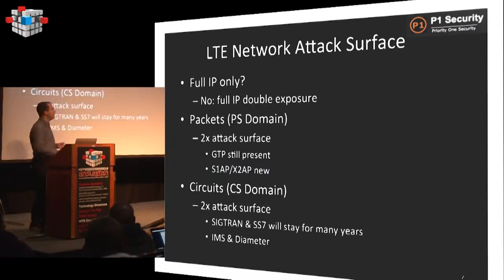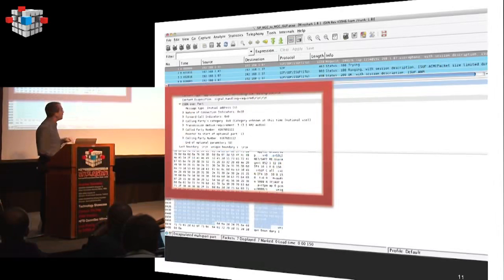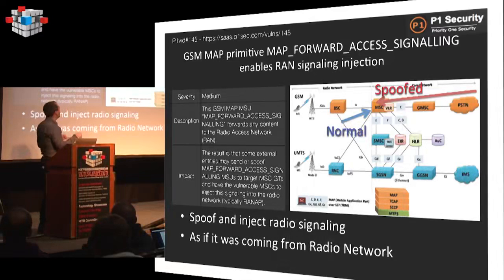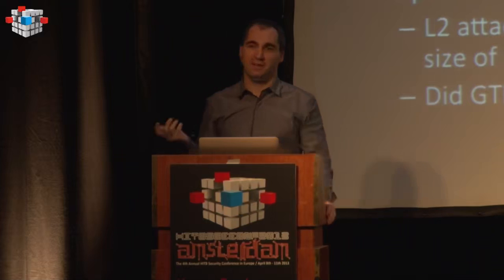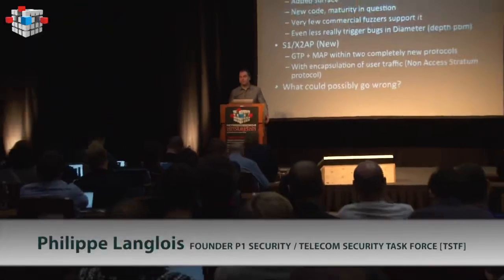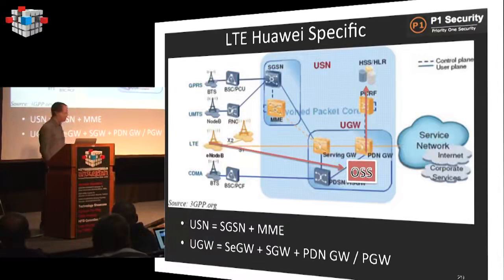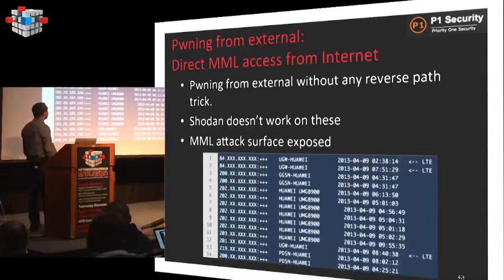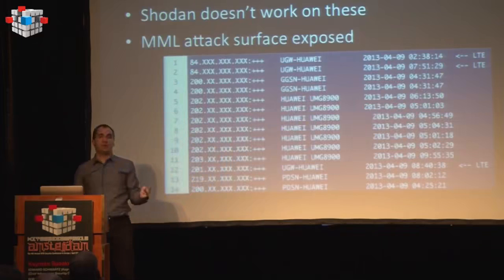Philippe Langlois LTE Pwnage Hacking Core Network Elements